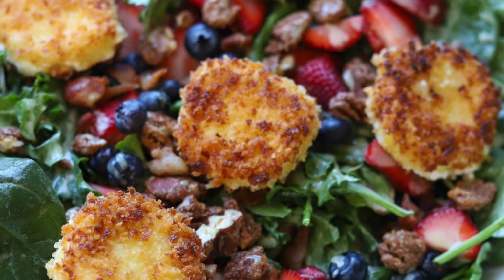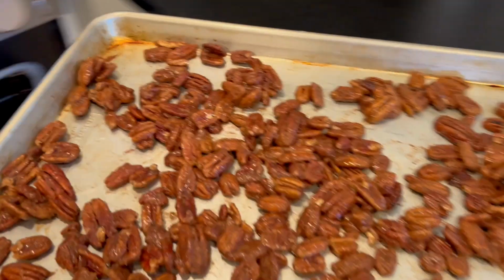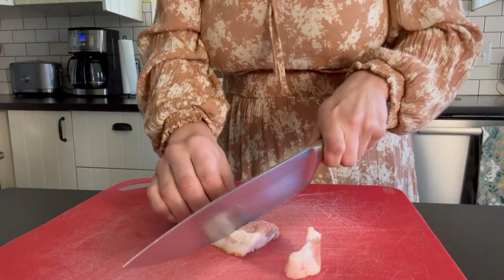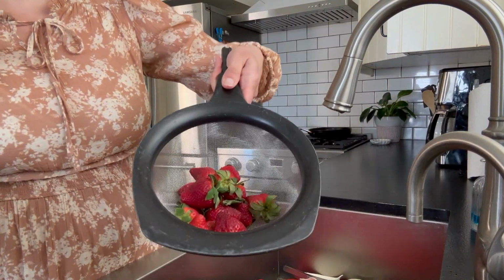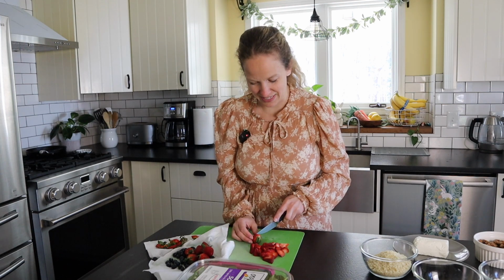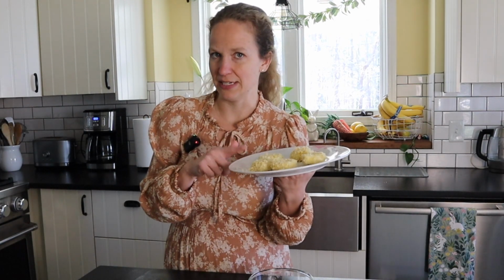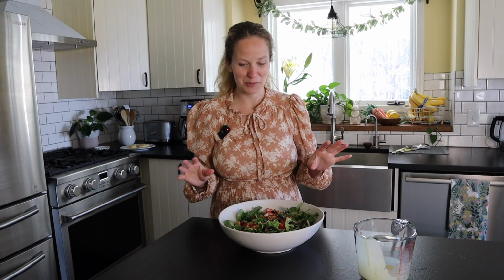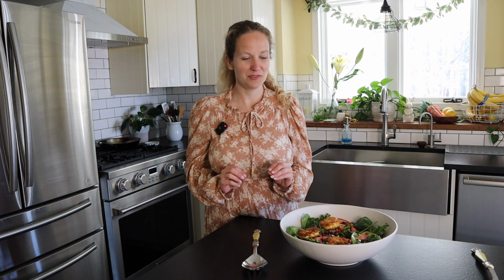The Best Spring Salad I've EVER made 🥗🍓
This Strawberry Goat Cheese Salad is an absolute Masterpiece! It features fresh berries, spinach, glazed pecans and bacon tossed in a homemade honey dijon dressing. Then, it's topped with warm fried goat cheese that just melts in your mouth!

Get on my Newsletter for weekly emails and recipe inspiration and videos sent straight to your inbox

Thank you so much for supporting my channel and allowing me to do what I love. It truly means the world to me when you cook my recipes.

xoxo~Tara with Simply Made Eats